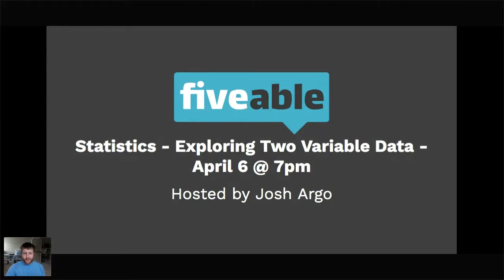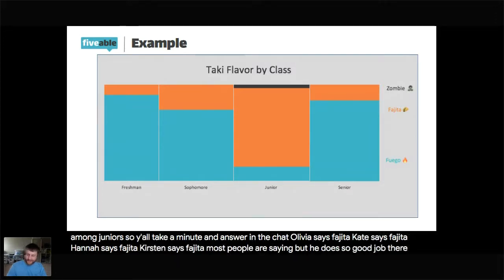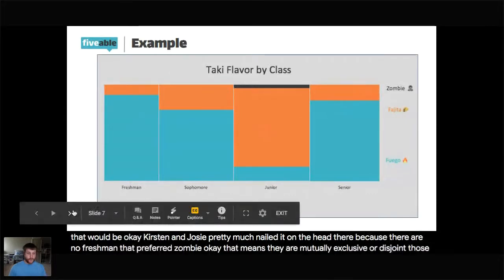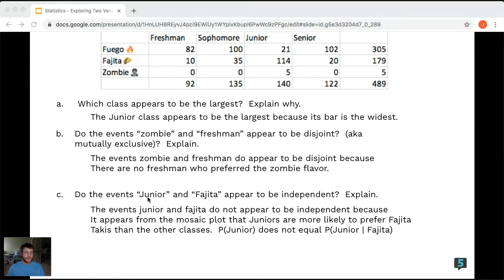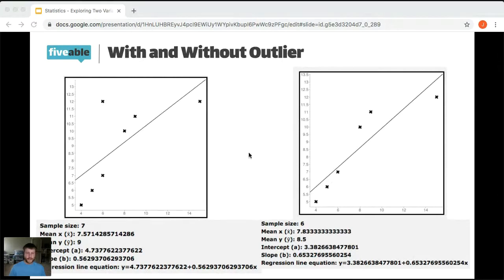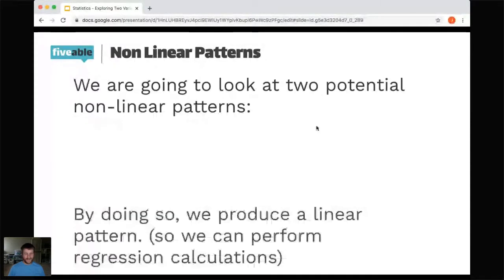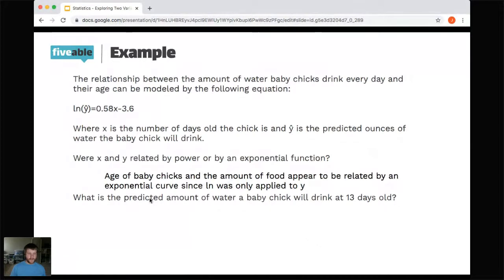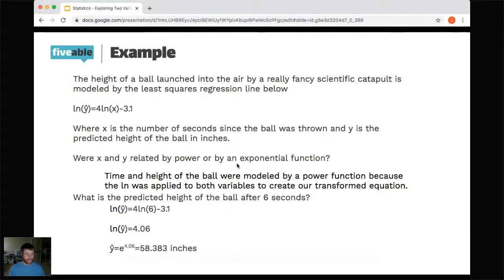AP Stats - Two Variable Data: Mosaic Plots & Transformations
Learn how to analyze two variable data in AP Statistics, including scatterplots, correlation, regression, and new concepts like mosaic plots and influential points. This detailed review covers data collection methods, bivariate relationships, and how to interpret non-linear patterns using transformations.

You'll explore key techniques for the AP Stats exam: creating mosaic plots to visualize categorical data, identifying outliers versus high leverage points, understanding when variables are independent, and applying log transformations for exponential and power relationships. Great for strengthening your data analysis skills.

⏱️ TIMESTAMPS:
0:00 Introduction and Overview
2:31 Introduction to Mosaic Plots
4:39 Taki Flavors Example
6:16 Preferred by Juniors
7:48 Overall Popular Flavor
8:53 Plot Widths and Sizes
10:26 Mosaic Plot Questions
12:01 Disjoint Events Analysis
14:06 Independent Events Check
17:12 Two-Way Table Review
20:47 Scatter Plots Review
21:18 Influential Points Explained
22:23 Identifying Outliers
26:33 High Leverage Points
29:10 Removing Leverage Effects
31:51 Non-Linear Data Transformations
34:28 Baby Chicks Example
38:37 Predicting Water Amount
41:46 Ball Height Model
46:22 Closing and Questions

📊 WHAT YOU'LL LEARN:
• How to create and interpret mosaic plots for categorical data
• Identifying outliers vs high leverage points in scatterplots
• Understanding correlation, independence, and conditional probability
• Applying log transformations for exponential and power functions
• Drawing valid conclusions from bivariate data analysis

👍 Like this video if it helped with your AP Stats review!
💬 Comment your questions about two variable data